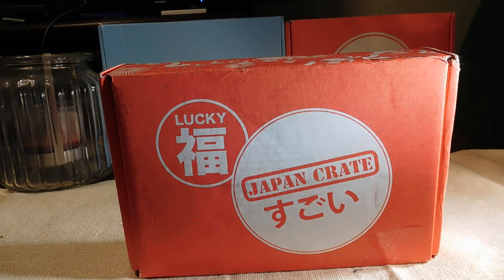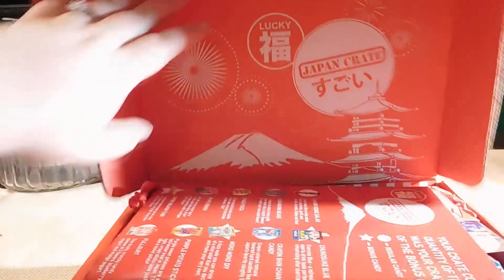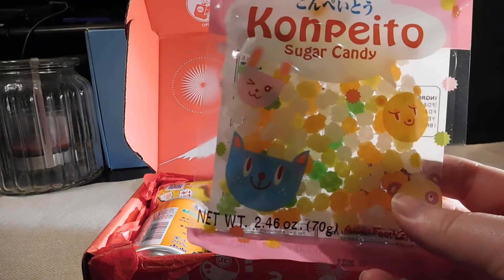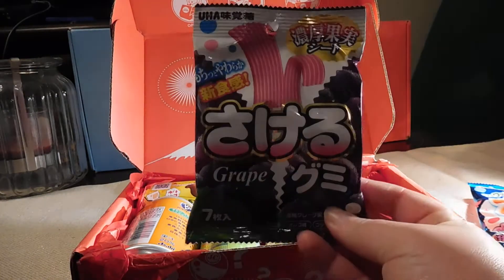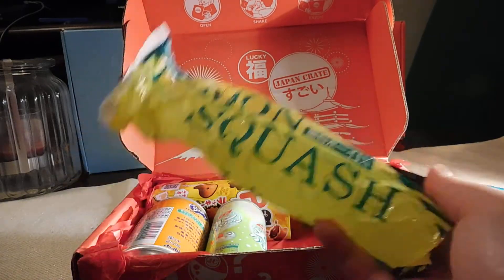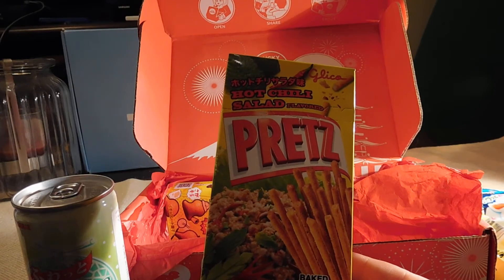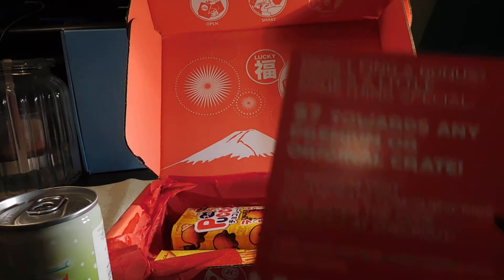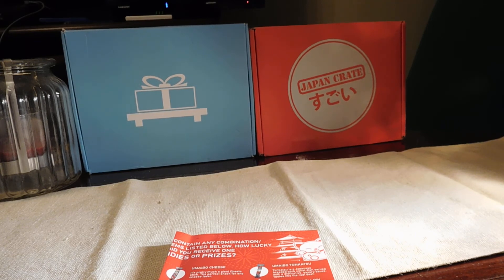Japan Crate: Lucky Box opening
We got the Lucky Crate from Japan Crate and it's so yummy. Going to have the mysterious Dave over to try some of the items from this and other crates.